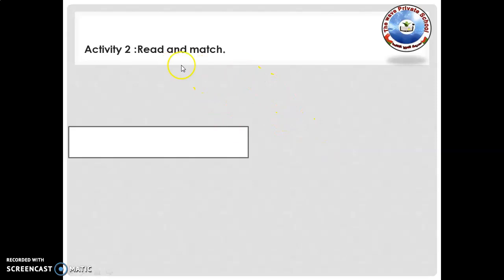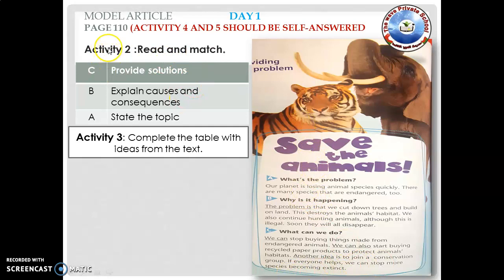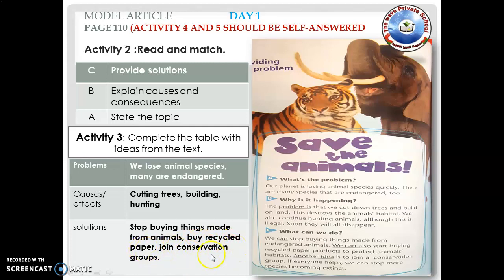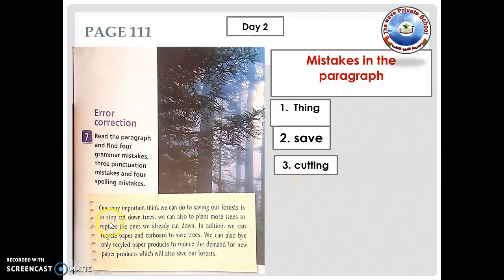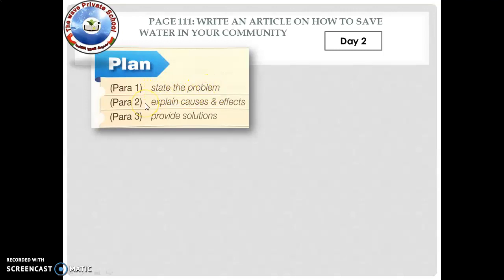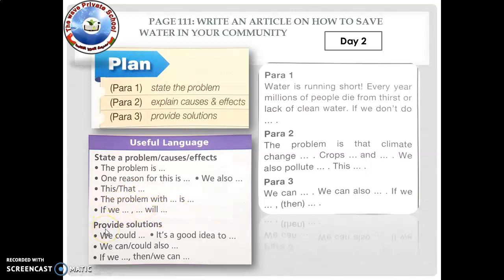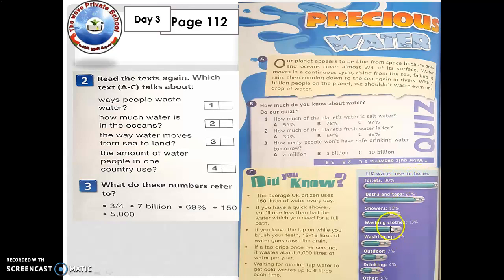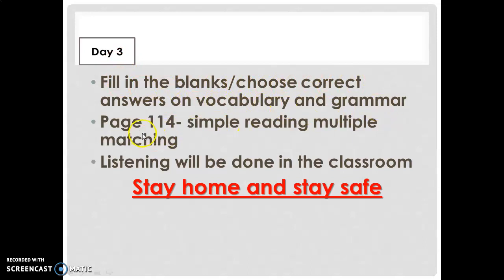Video 1 tr Marissa Grade 8 English topic WRITING SOLUTIONS